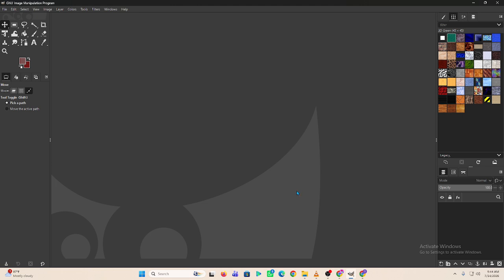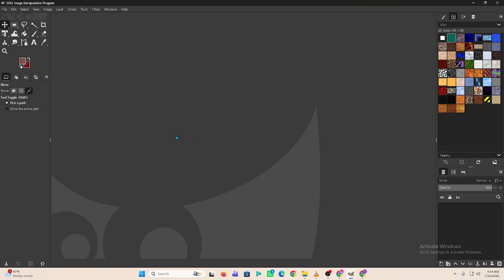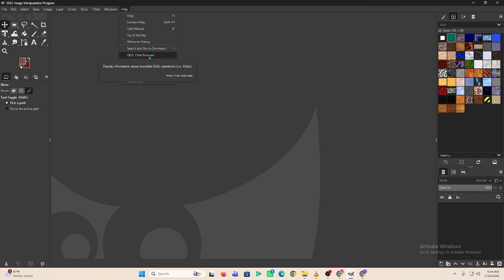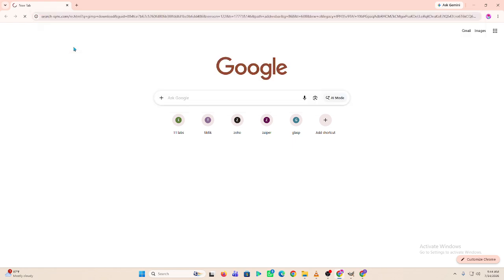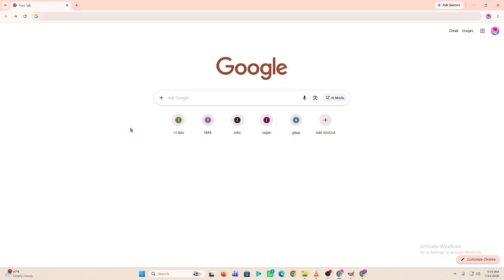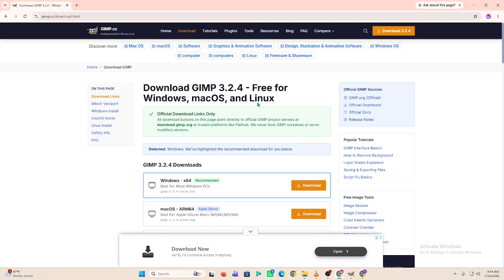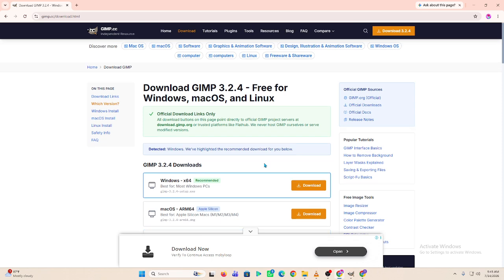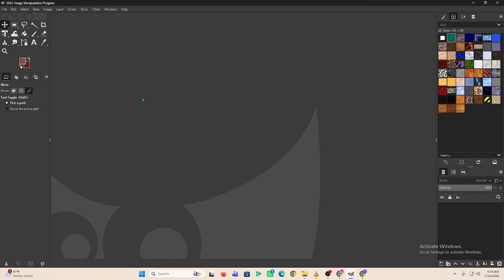How to Update GIMP Full Guide 2026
In this video, How to Update GIMP is explained step by step in this complete 2026 guide. Learn how to update GIMP to the latest version, check for new releases, and install updates safely on Windows, macOS, or Linux. This tutorial covers keeping GIMP secure, accessing new features, fixing update issues, and improving photo editing performance. Perfect for US beginners, designers, photographers, and content creators.